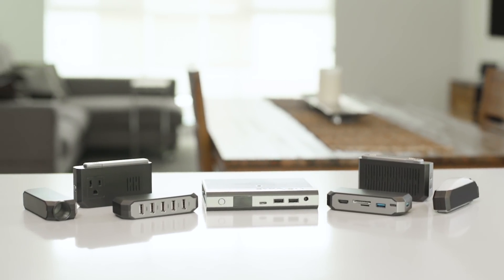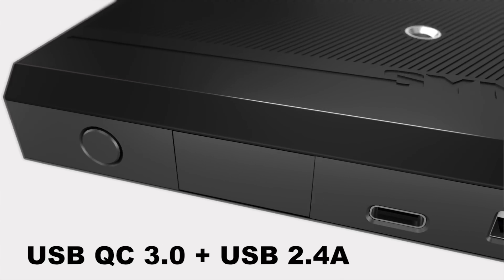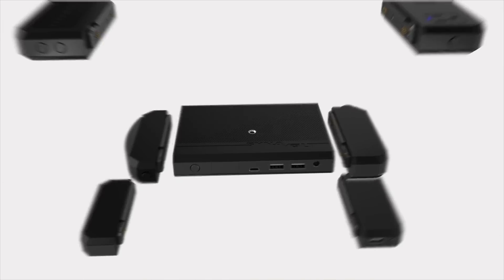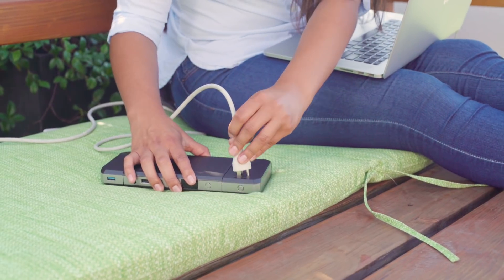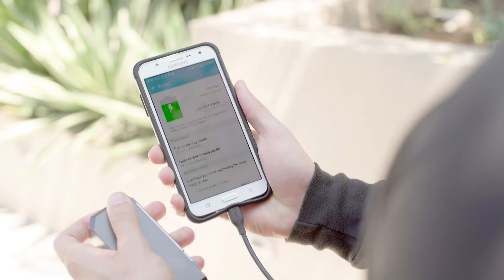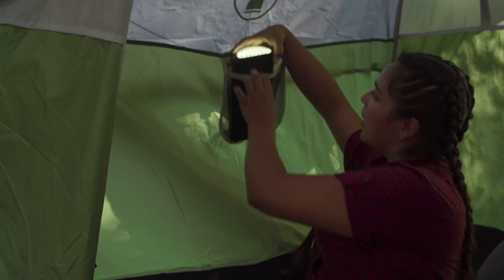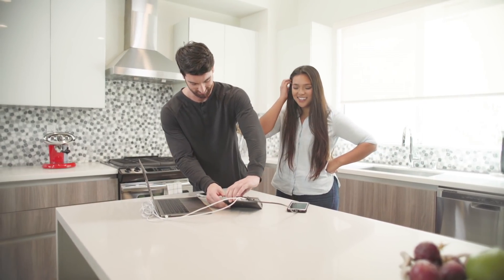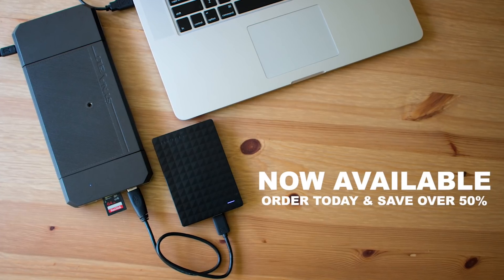SYNAVOLT - The Expandable Modular 20K mAh Power bank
Get all the ports you need to power your gadgets and ditch the rest! SYNAVOLT is the next generation of power bank.